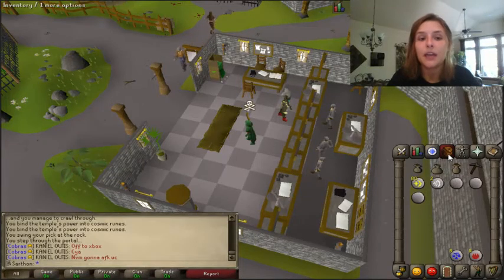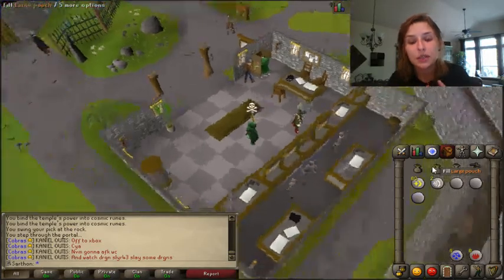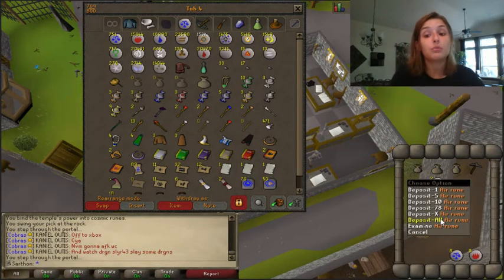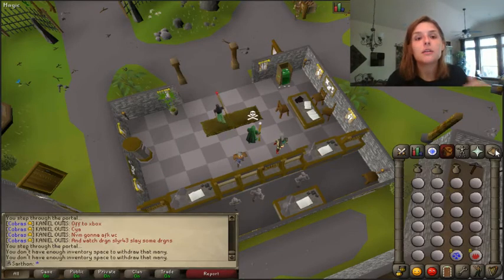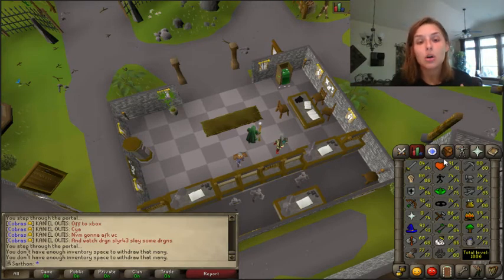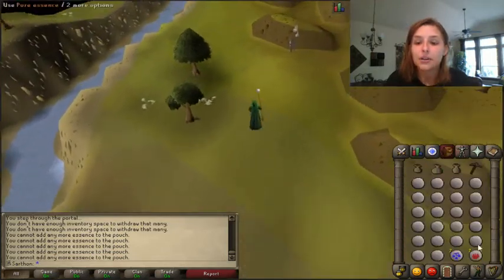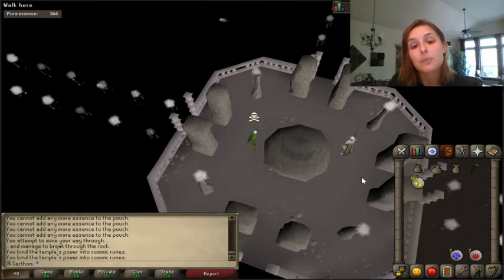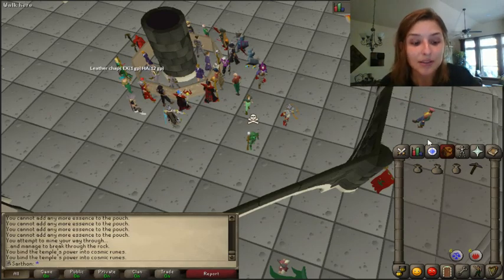Runecrafting Guide for lower level Ironmen OSRS